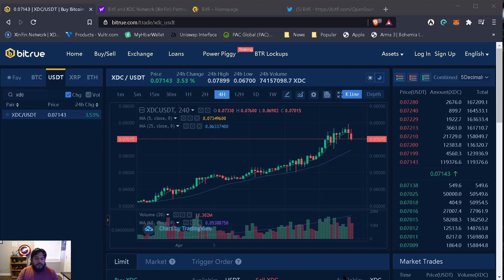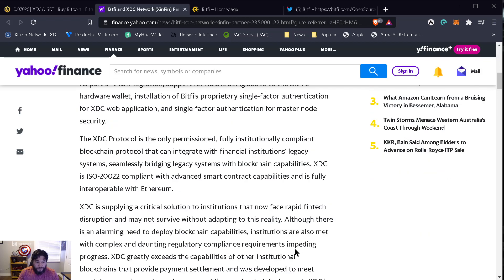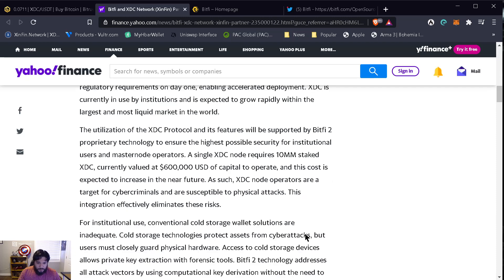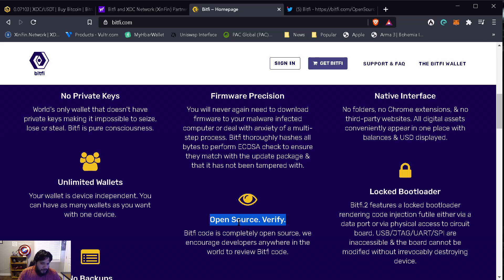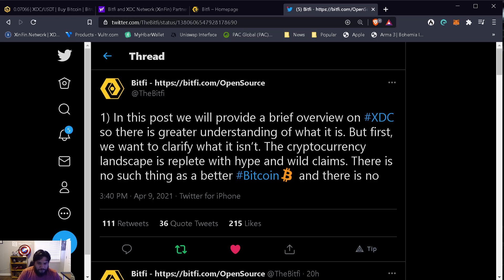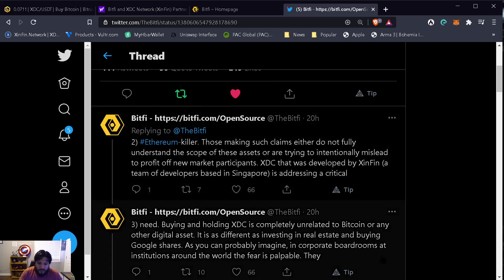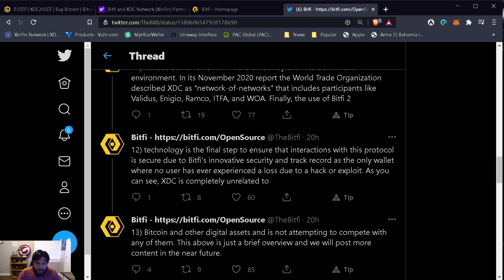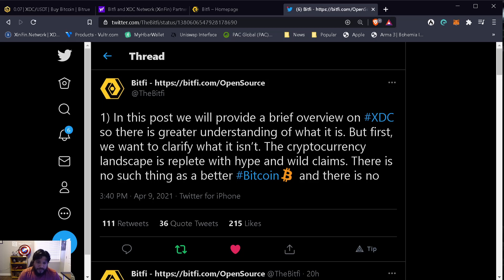$XDC XinFin and Bitfi Integration to Offer Better Security to Masternode Holders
XinFin XDC news of partnership with BitFi.  Bitfi 2 is the only wallet that cannot be seized, stolen or confiscated.